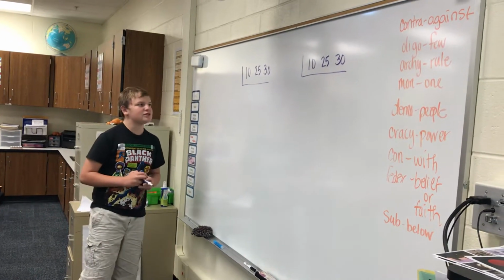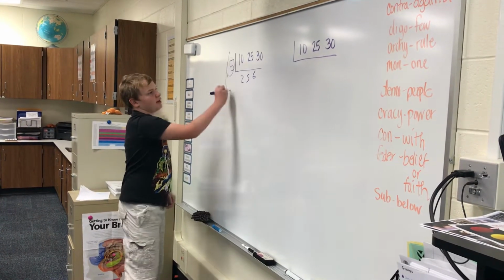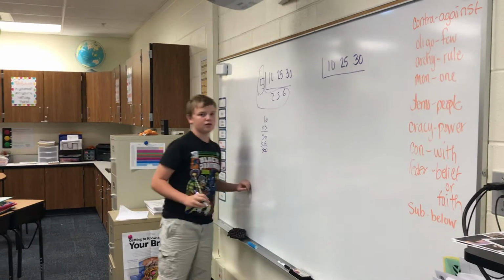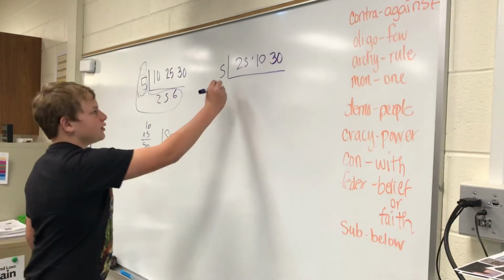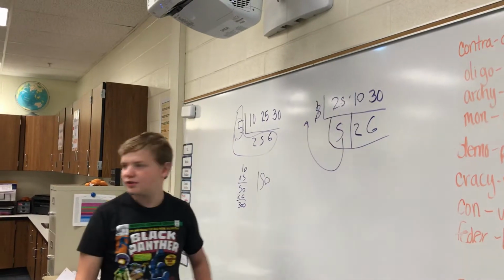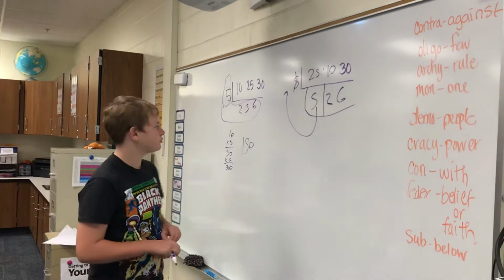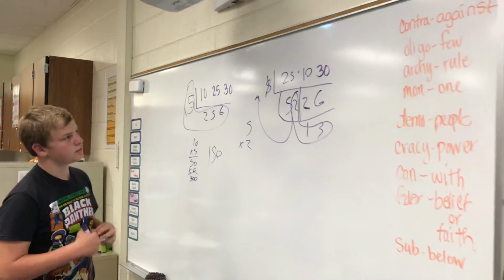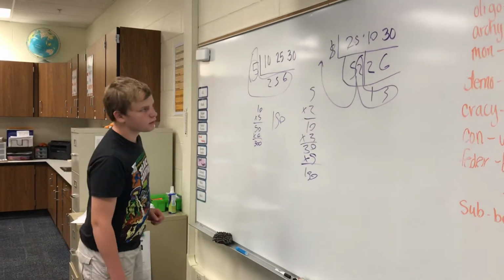Thinking deep about finding GCF using ladder method